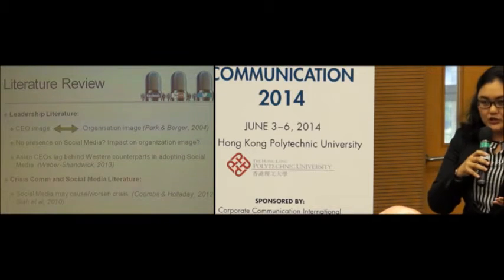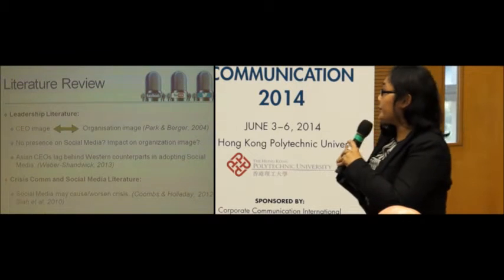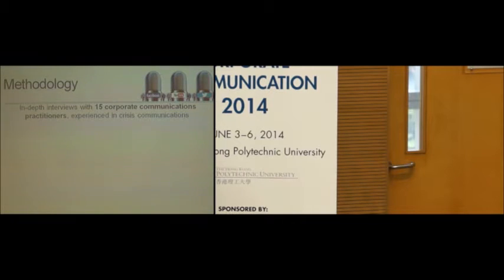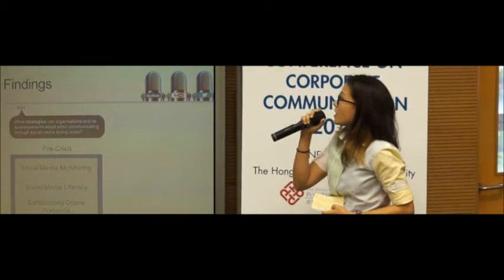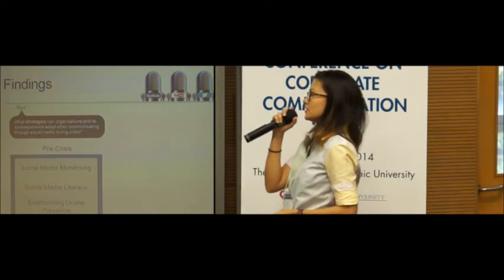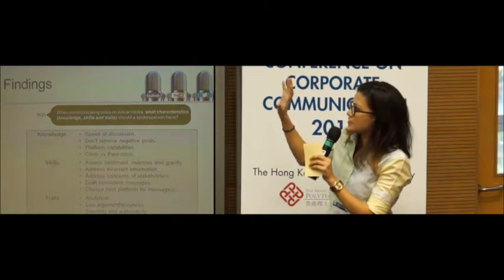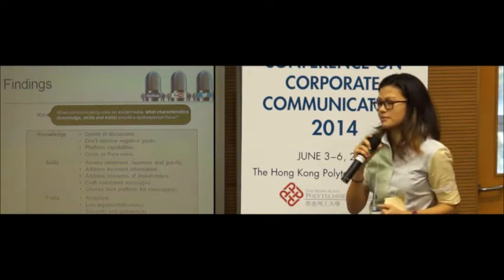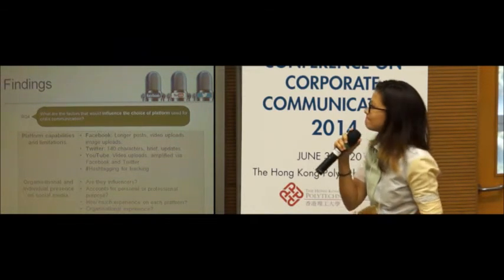Who should speak on behalf of the organization in times of crisis?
SPECIAL PANEL PRESENTATION
#3 Corporate Social Media Spokesperson: Who should speak on behalf of the organization in times of crisis?

Ratna Damayanti, Stacey Anne Rodrigues, Samuel Chua, and Augustine Pang, Wee Kim Wee School of Communication and Information, Nanyang Technological University, SINGAPORE